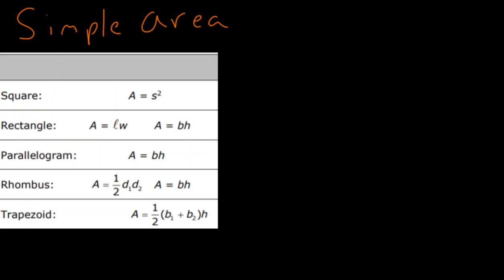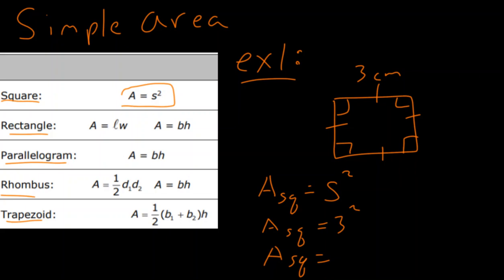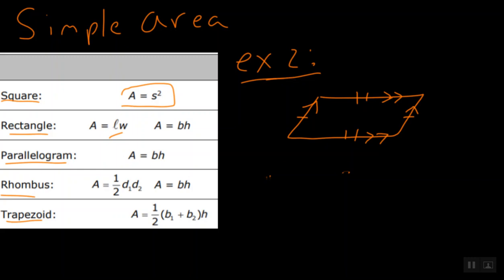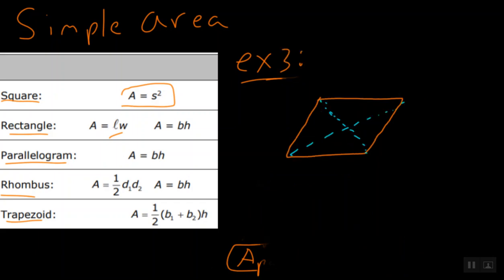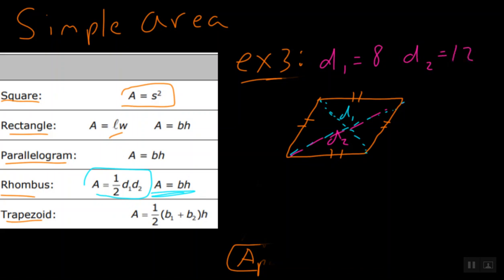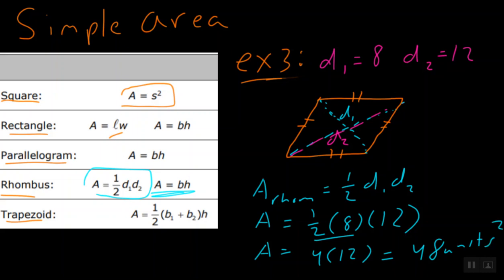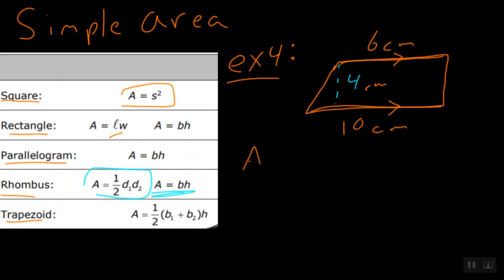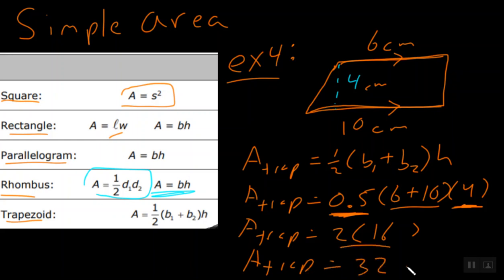Geometry 7 1 Simple Area with Formula Charts